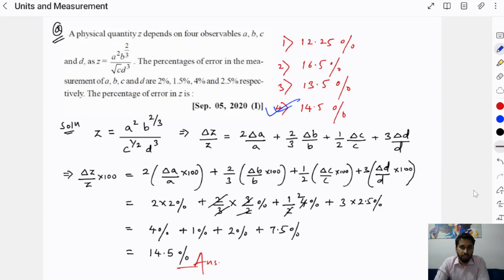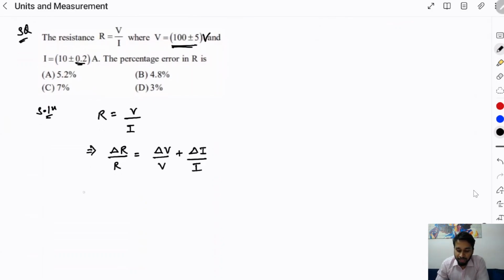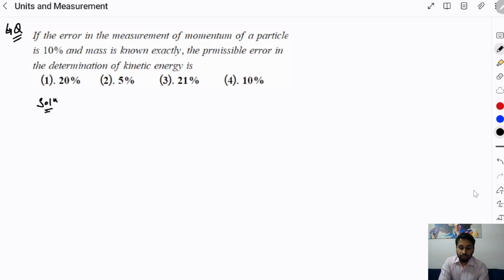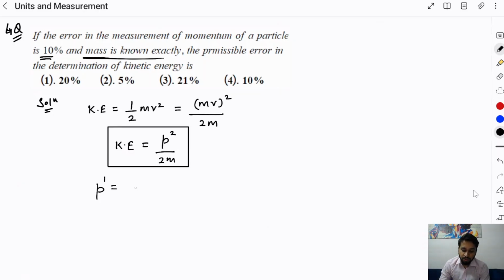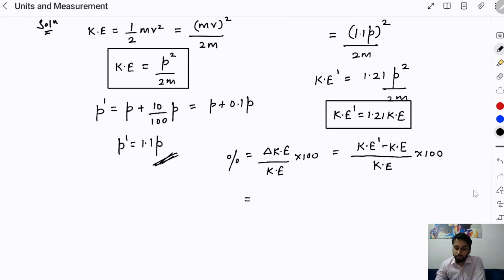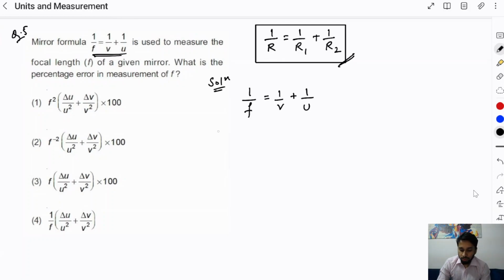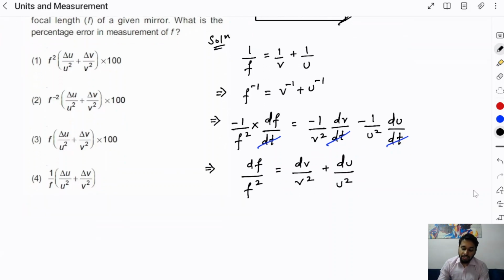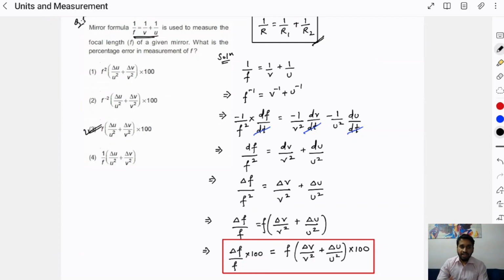Units and Measurement - 08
This video contains  few problems on combination of errors topic. This video is going to help students preparing for JEE Mains, NEET or for 11th and 12th Board in general.